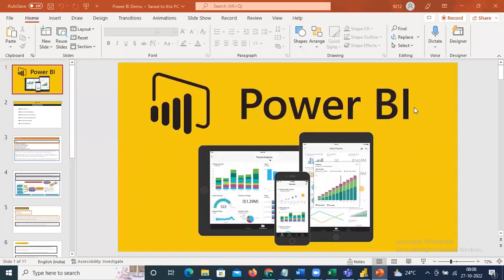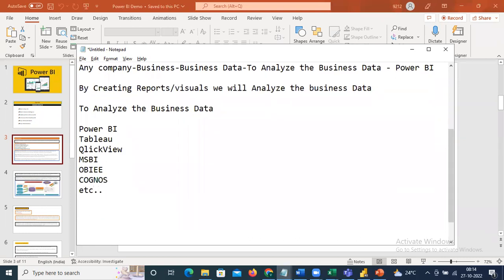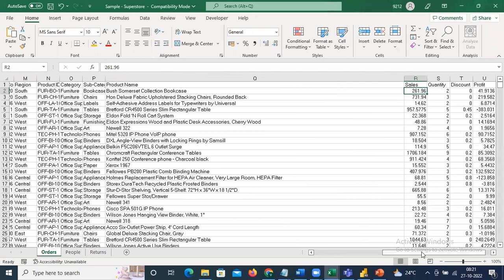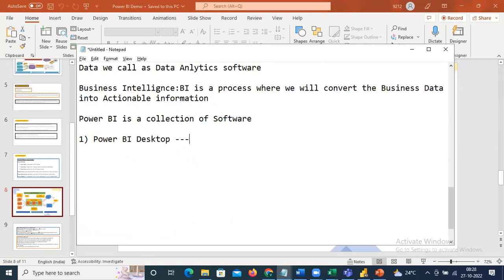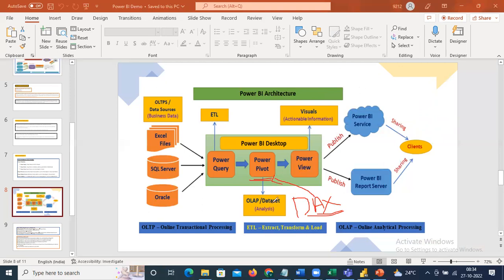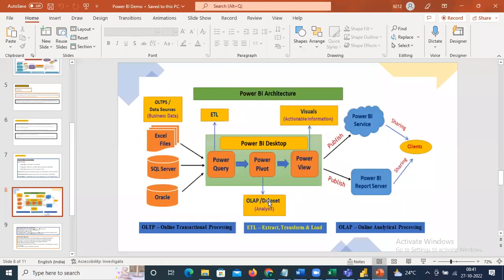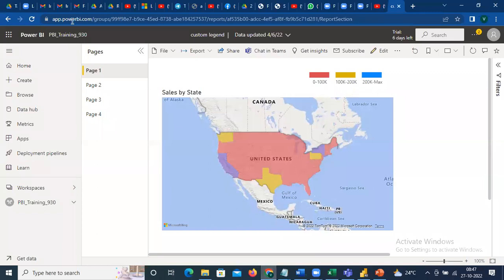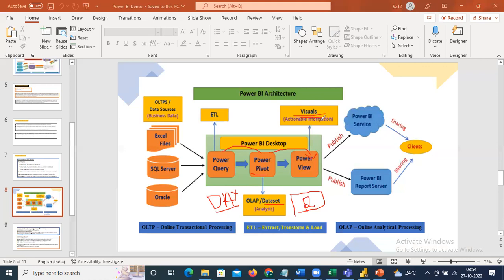Power BI Introduction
Power BI over view and Architecture of Power BI